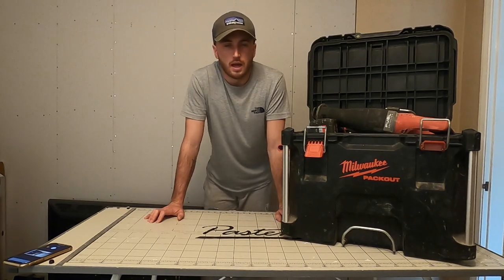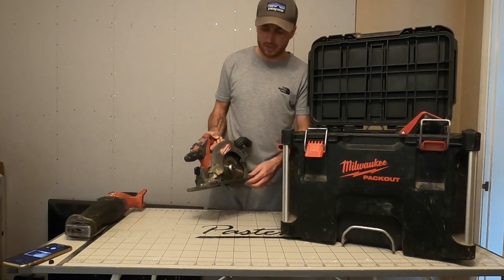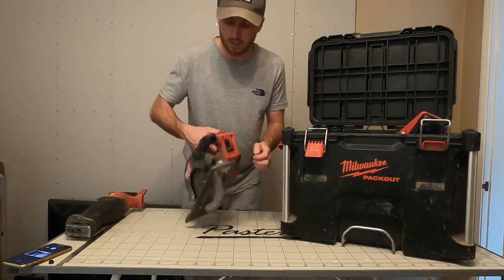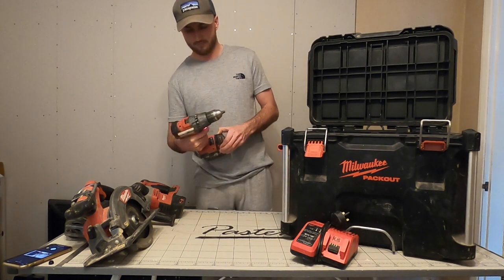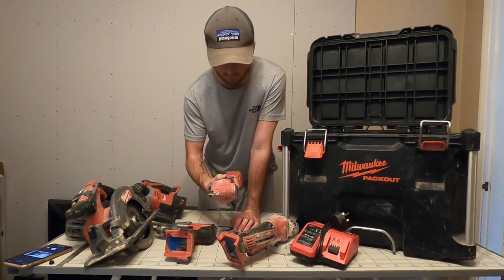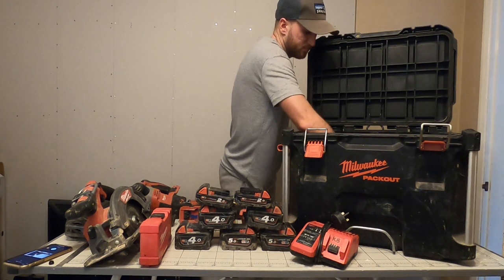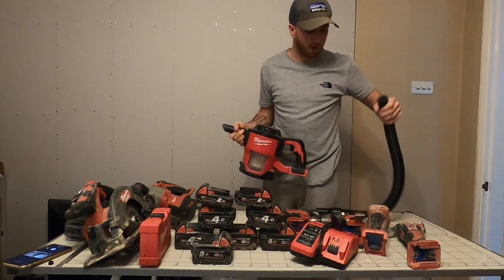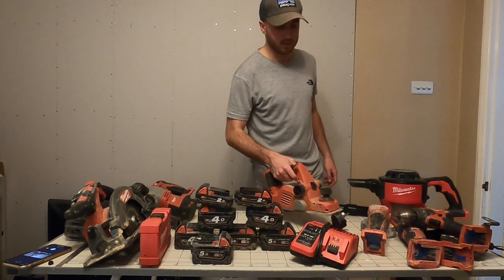My Milwaukee 18v battery kit- Milwaukee packout (Not cheap)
Here we have my 18v battery kit from Milwaukee- in this kit we have..

- Brushless fuel impact driver
- Brushless fuel Combi drill
- Multi tool
- SDS
- Grinder
- Brushless fuel reciprocating saw
- Brushless hoover
- Brushless fuel circular saw 165mm blade
- Brushless router
- Planer

3x 5ah batteries
3x 4ah batteries
2x 2ah batteries & single bay charger